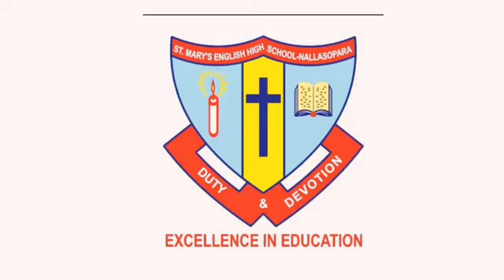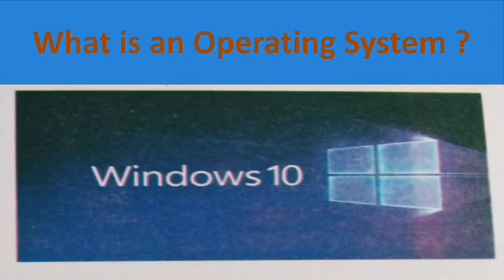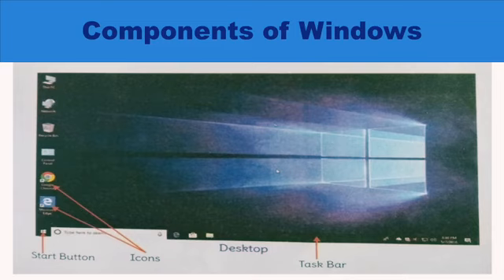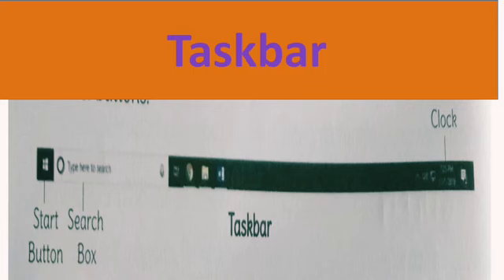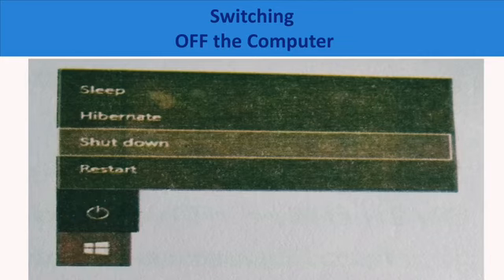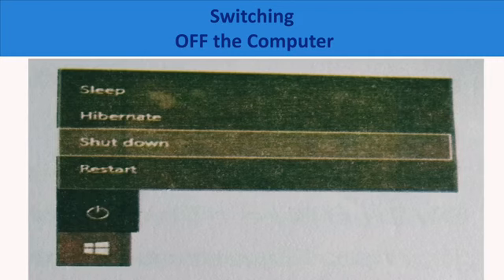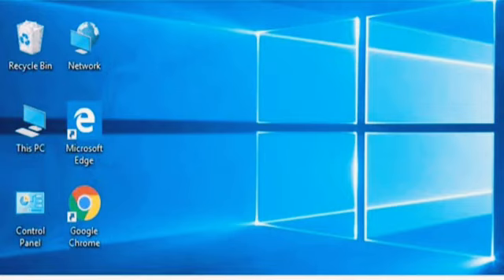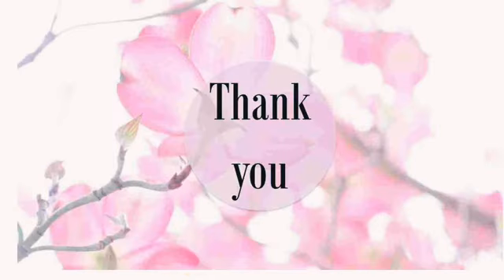Std : 3.Sub : Computer.Ls.No 3 Microsoft Windows .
Video On Microsoft Windows .